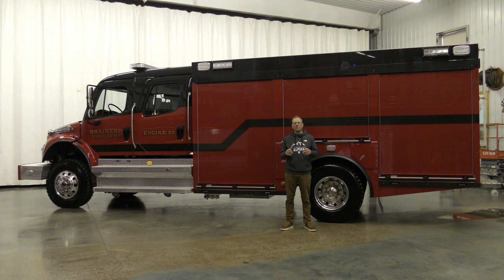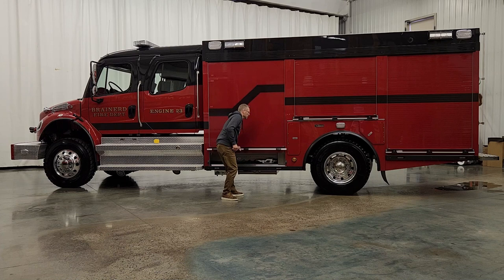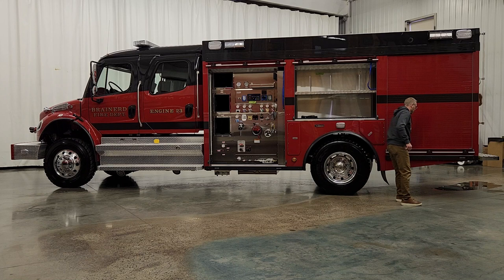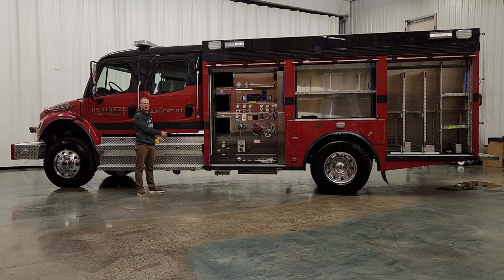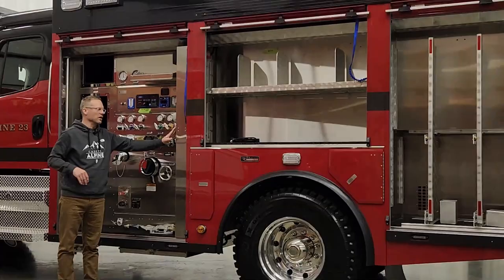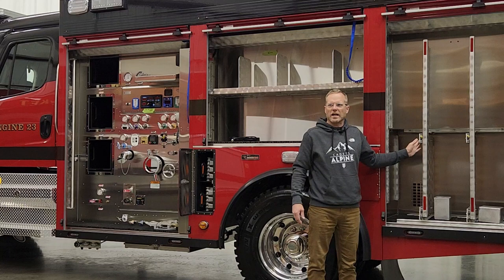Brainerd Fire Department's Urban Interface Pumper by CustomFIRE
Wayde Kirvida from CustomFIRE does a walk-around video on the Urban Interface Pumper built for the Brainerd Fire Department in Brainerd, MN.

This truck features a Freightliner Chassis, Bolted Stainless Steel Body, Waterous 1500 GPM and 300 GPM Water Pumps, FoamPro 2001 Foam System, 1,000-Gallon Water Tank, Adjustable Compartment Shelving, Pull-Out Tool Boards and Compartment Tray, Wheel Well SCBA and Chock Storage, Slide-In Ladder and Suction Hose Storage, and LED Emergency Lighting.

View photos and details of this truck on our